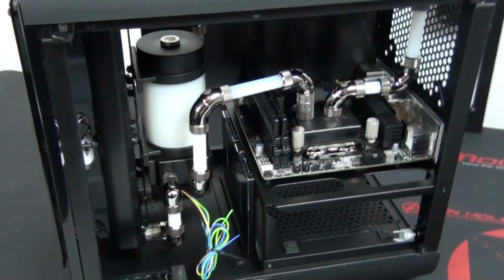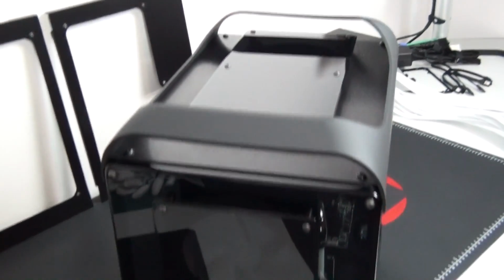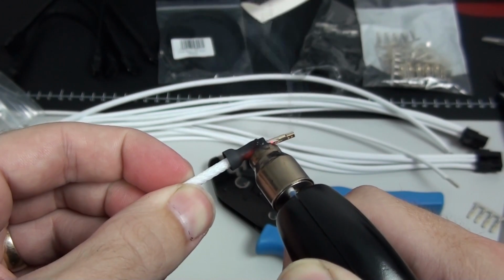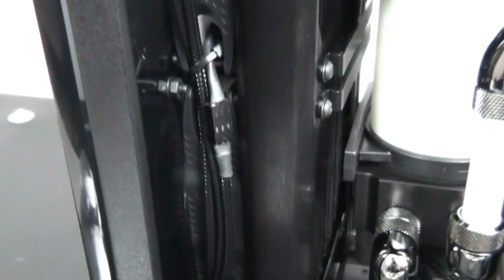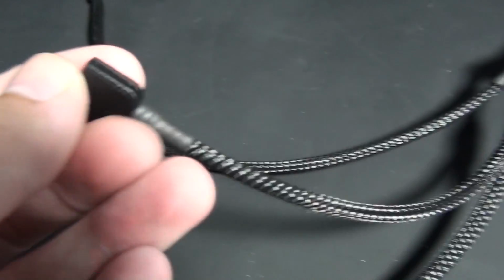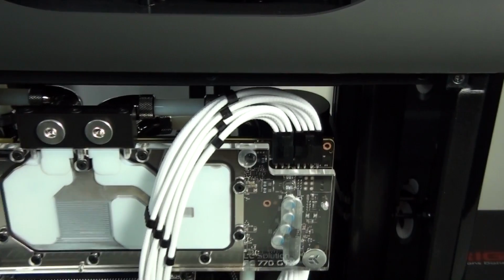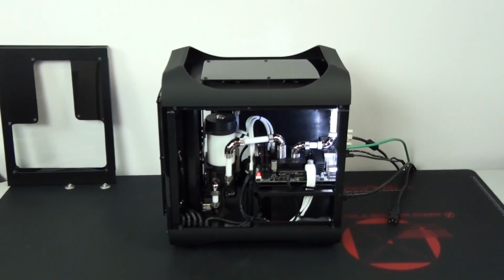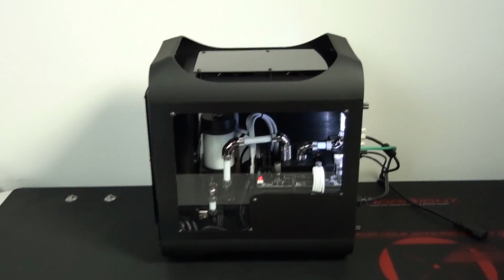Build #9: Extreme Prodigy: Part 5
In this video I complete the custom wiring and install the lighting. I change the fans on the top radiator. I go through some of the process of doing heatshrinkless sleeving. I go through all of the fittings I have used in this build. I go through the test results including temperature, performance and noise output results. I also cover the finished product in detail.